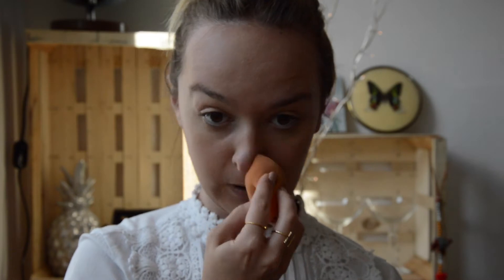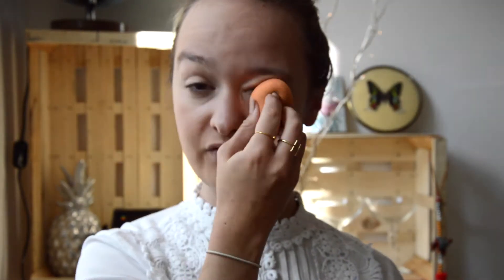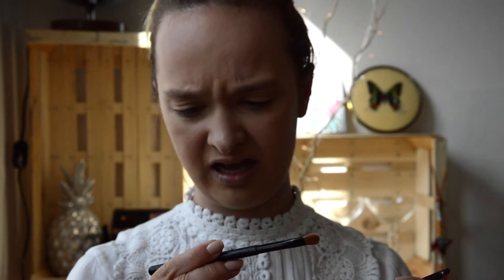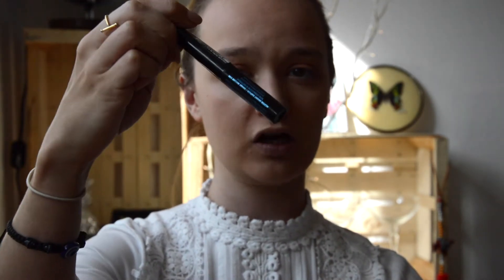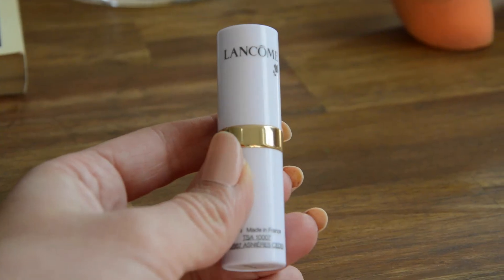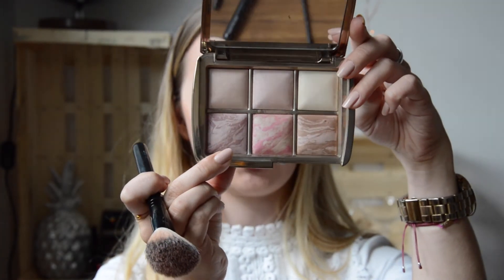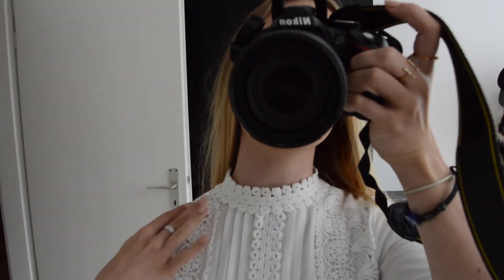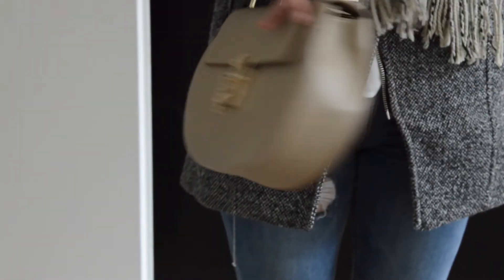FALL GET READY WITH ME | Makeup + Outfit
Sorry for the lack of focus and major gap :( Hope you like it anyway!
EXPAND FOR ALL INFO:

-- MAKEUP --

HOURGLASS Ambient Light Edit Palette - Luminous Flush (Blush) & Luminous Bronze Light (Bronzer)

-- OUTFIT --

AND OTHER STORIES Rings

Otis McDonald - Erykah

-- LINKS --

-- FACTS --

I'm German
I live and study in Munich

All opinions mentioned are entirely my own. All items shown were purchased with my own money.